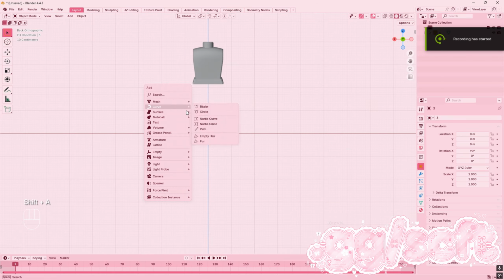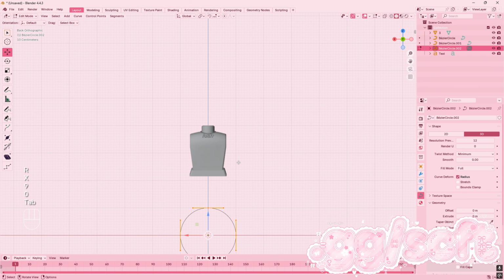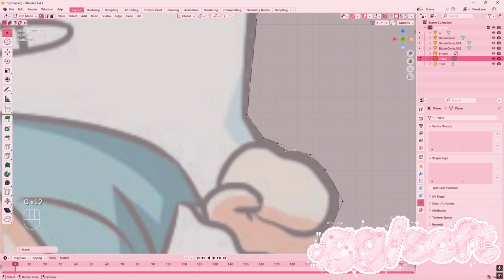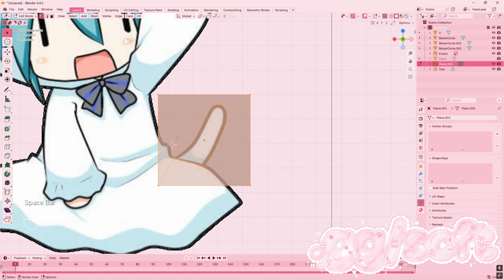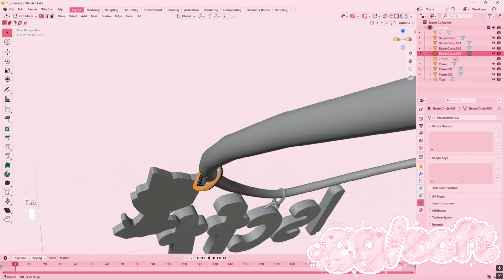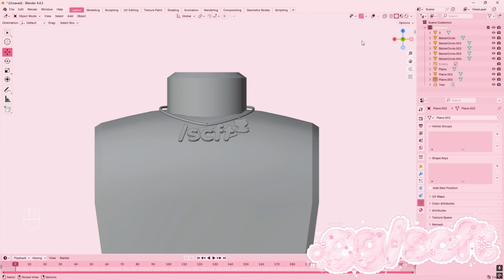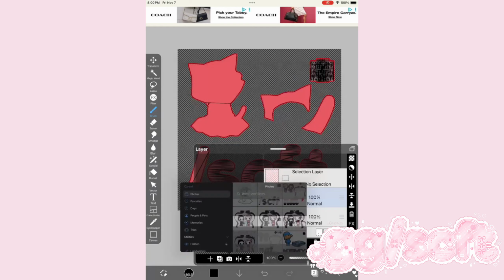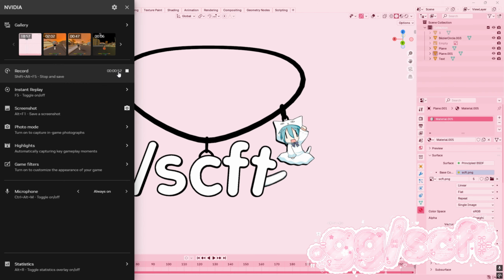how to make cute ugc name necklace ! beginner friendly fully voiced over tutorial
to order or if you have any questions